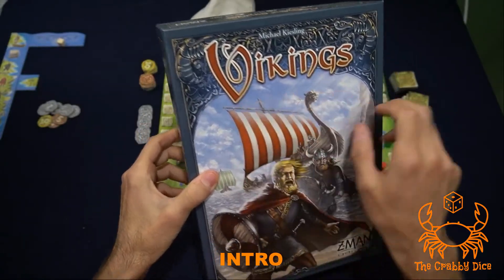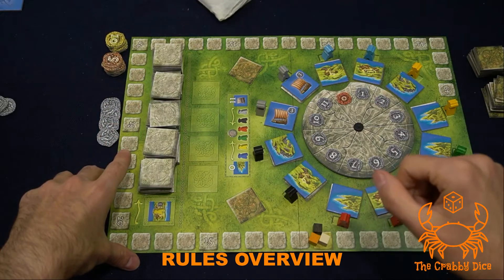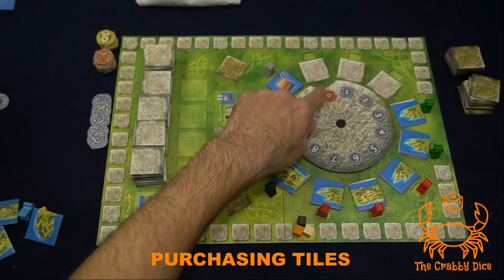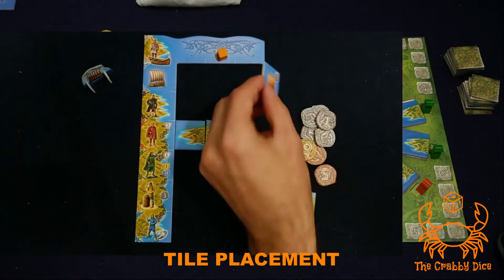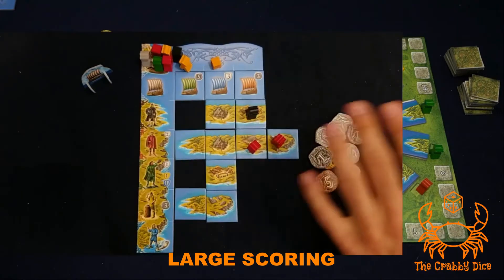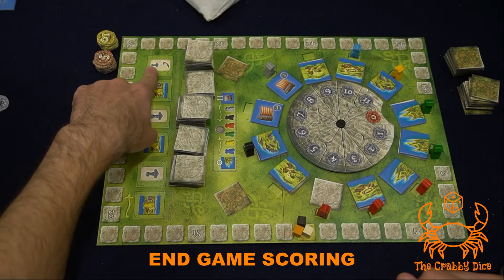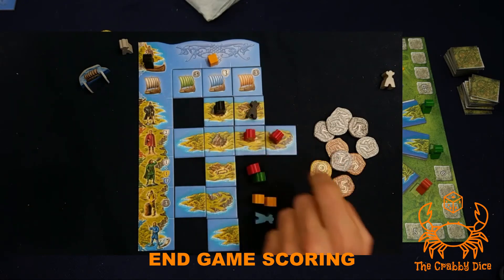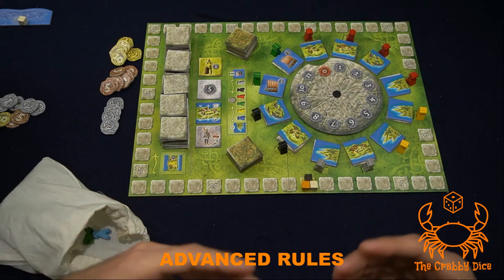Vikings ... Setup and Rules by the Crabby Dice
This is The Vikings Setup and Rules Video. Follow the links below for Base game content

0:00 Start
0:05 Intro
0:41 Setup
2:54 Rules - Overview
4:22 Rules - Purchasing Tiles
6:26 Rules - Tile Placement
9:23 Rules - Ship Threat
11:07 Rules - Small Scoring
11:45 Rules - Large Scoring
14:46 Rules - End Game Scoring
18:25 Rules - Advanced Rules